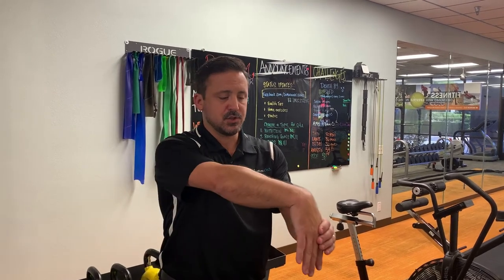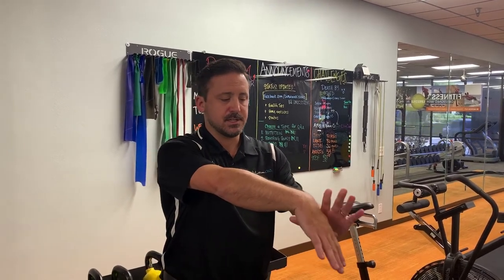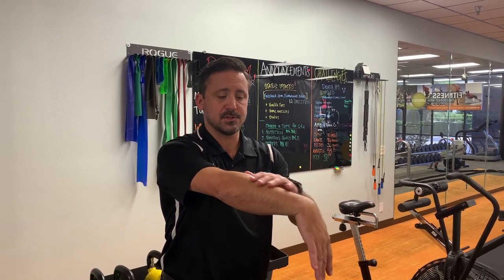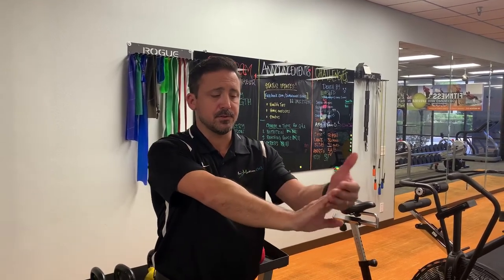Wrist Sprain Physical Therapy - In Motion O.C. Physical Therapy and Fitness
Do you have a wrist sprain? Physical therapy can help!

In this video, we demonstrate some simple exercises that you can try at home.

Need more support? As the #1 rated physical therapy clinic on Yelp! and Google, we are confident that we can help you recover from your wrist sprain through physical therapy.